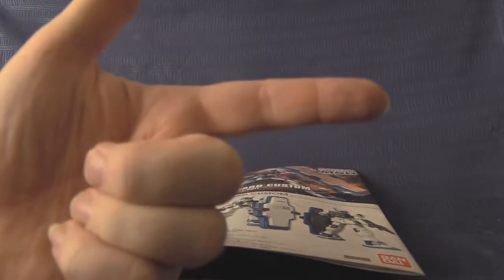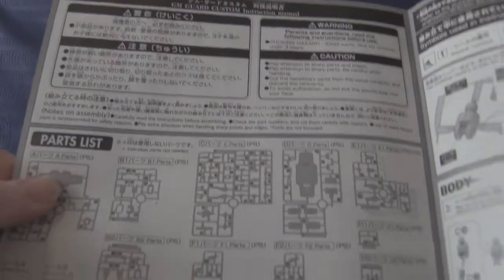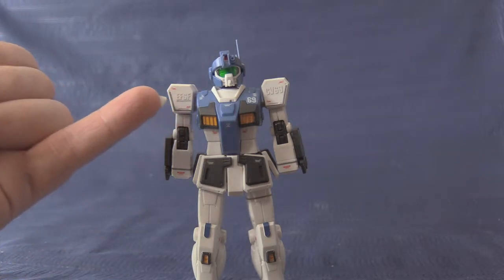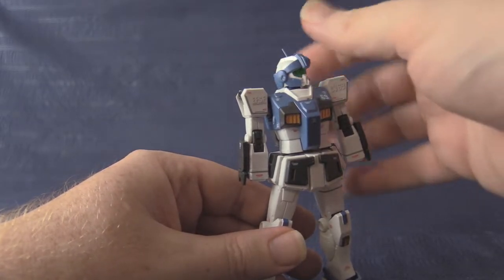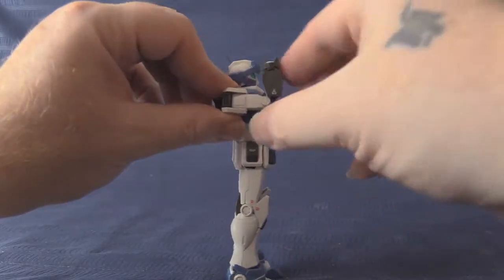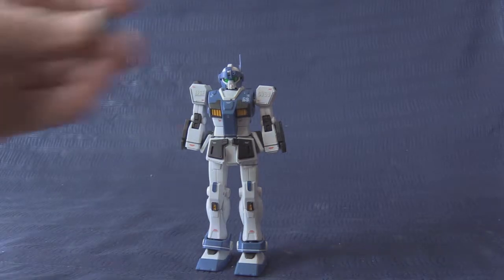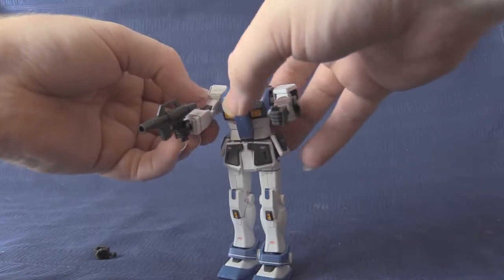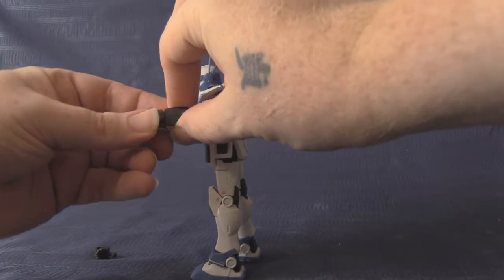Zappa vs The Shelf: S3 Round 2 (Gunpla Review-GM Guard Custom)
Zappa from Colony Drop Cosplay continues the battle of reviewing every kit from his massive and growing collection of Gunpla. Today, the GM Guard Custom from Gundam: The Origin MSD

SIEG ZEON!

Backing music: Gundam Battle Assault OST-Acguy Theme